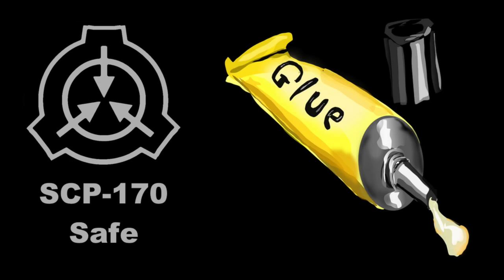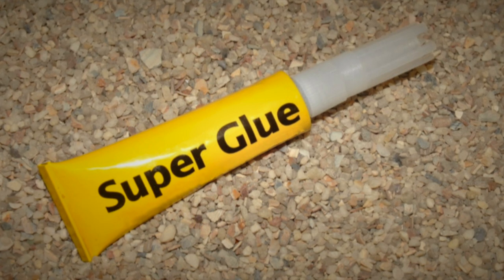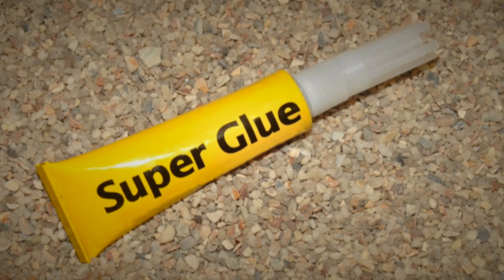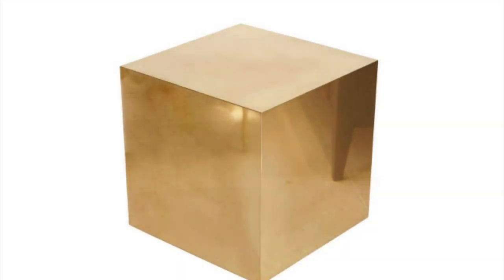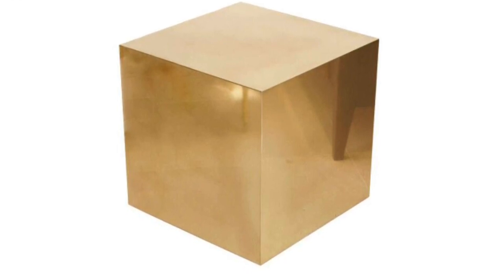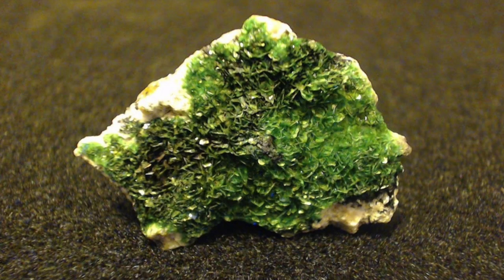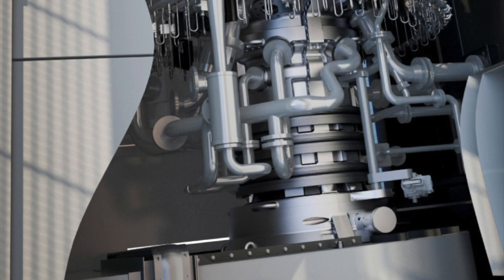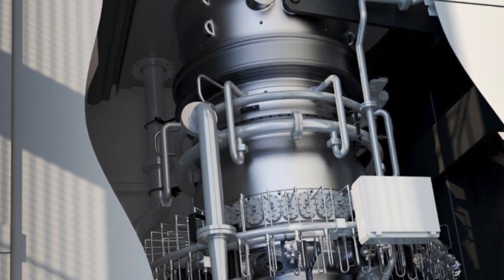SCP-170: A Tube of Superglue